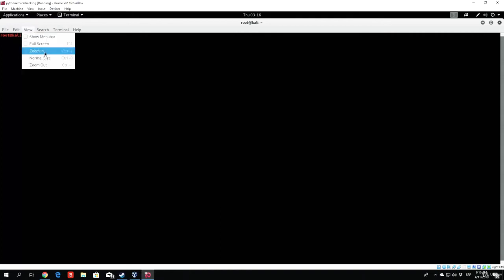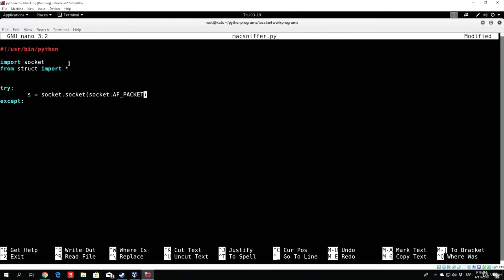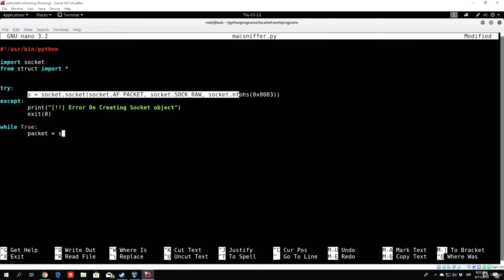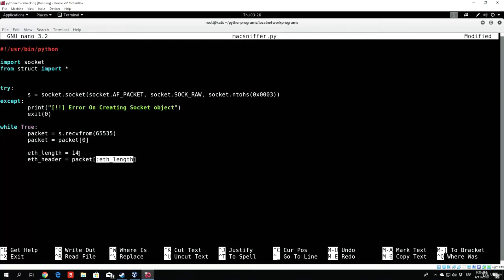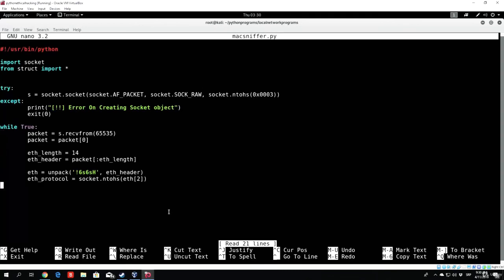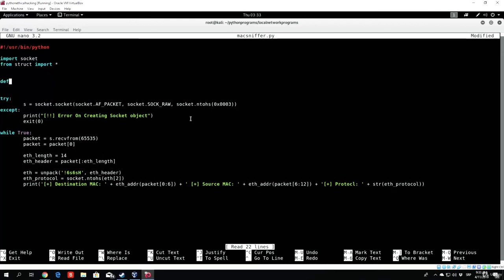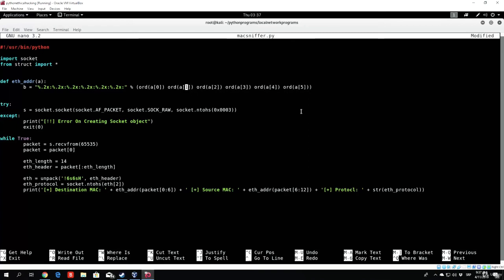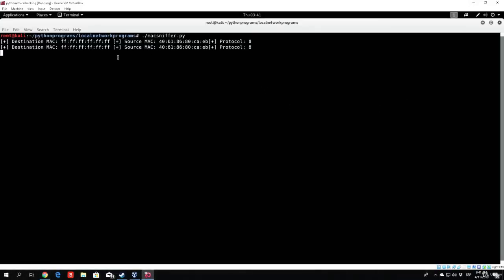L35 (#5) Getting source and destination MAC address from received packets